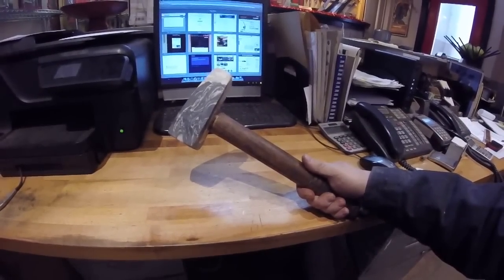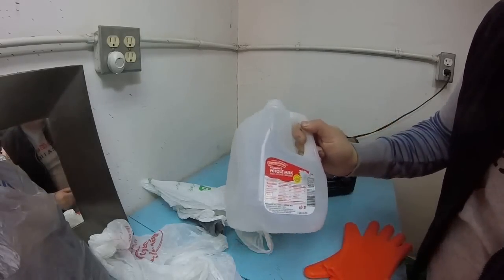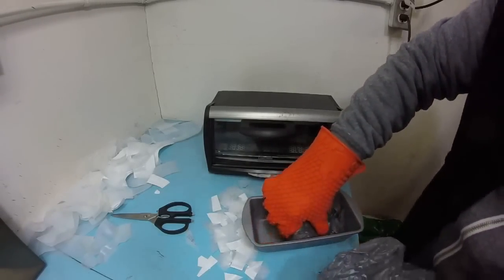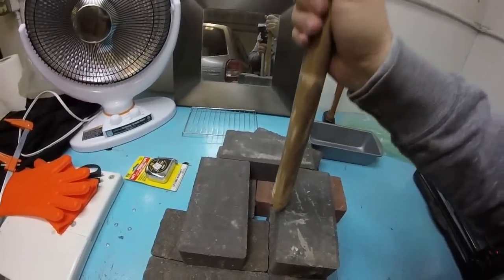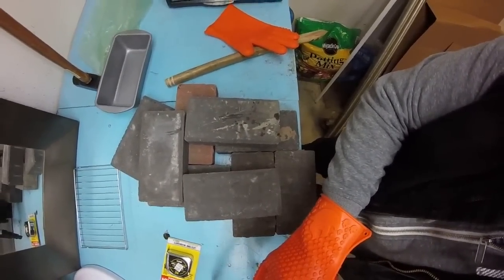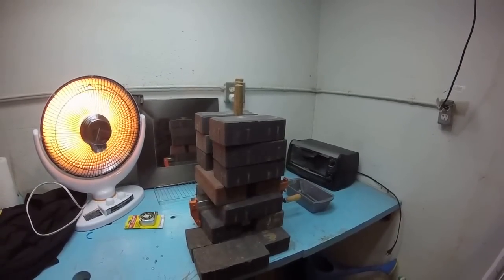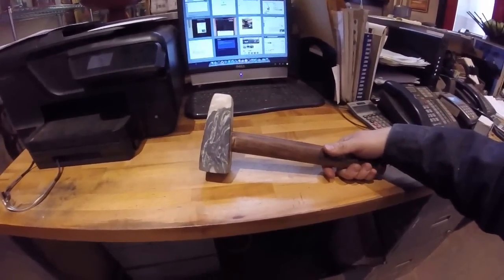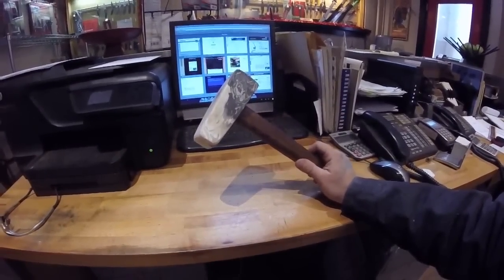Recycled Bags & Jugs HDPE Mallet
6 milk jugs + 20 grocery bags + salvaged hammer handle + To Much time on my hands = Awesome hammer project!